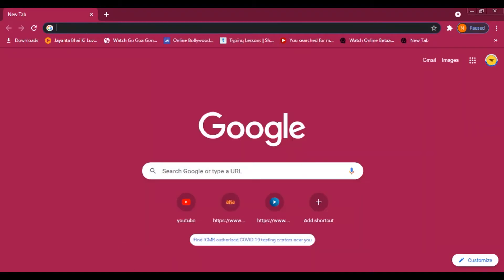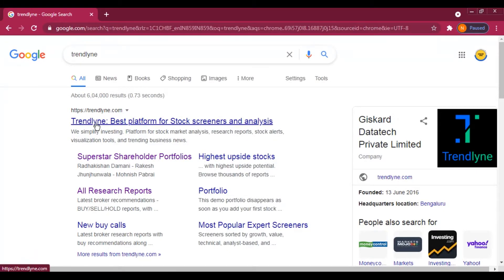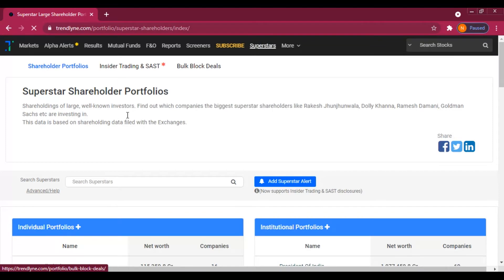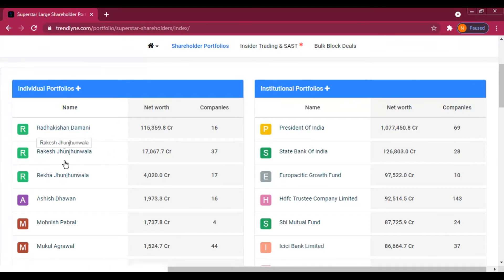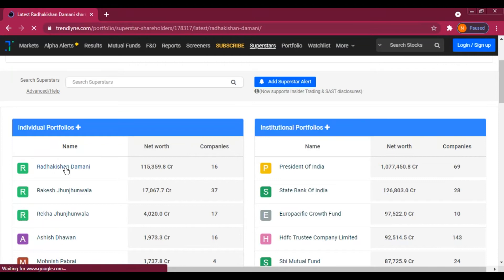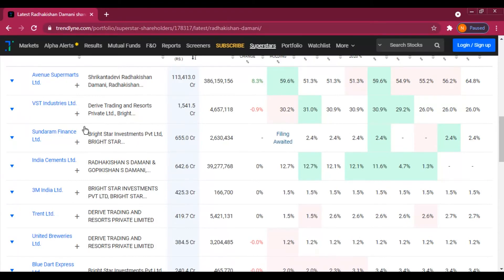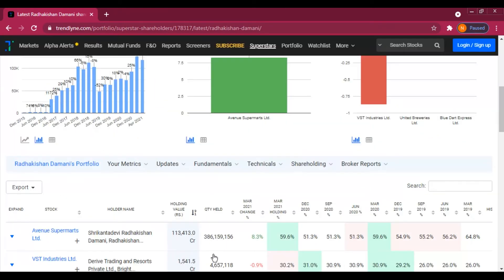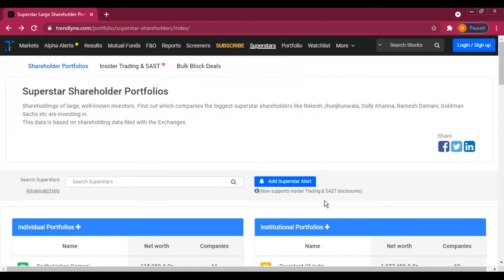HOW TO TRACK BIG INVESTORS PORTFOLIO|పెద్దఇన్వెస్టర్ల పోర్ట్ఫోలియోఎలాట్రాక్ చేయాలి |INDIAN INVESTORS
INDIAN INVESTORS
HOW TO SEE BIG INVESTORS PORTFOLIO
INDIAN INVESTORS PORTFOLIO
PORTFOLIO INVESTORS OF INDIAN STOCK MARKET
HOW TO SEE BIG INVESTORS PORTFOLIO OF INDIAN SHARE MARKET
HOW TO SEE BIG INVESTORS PORTFOLIO OF INDIAN STOCK MARKET
BIG BULL INVESTORS
STOCK MARKET GOD FATHERS PORTFOLIO
INVESTMENTS OF INDIAN STOCK MARKET